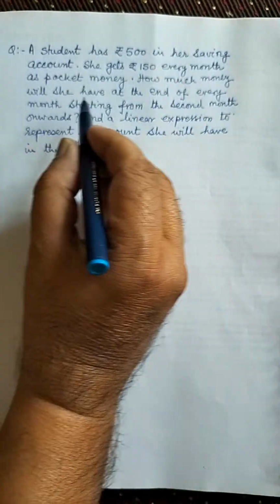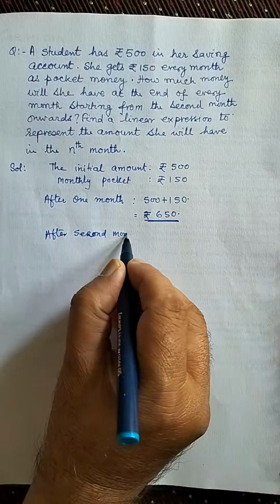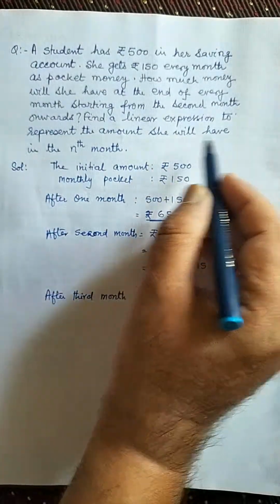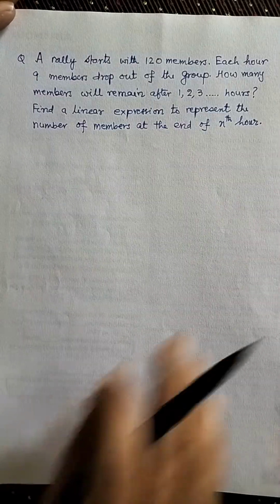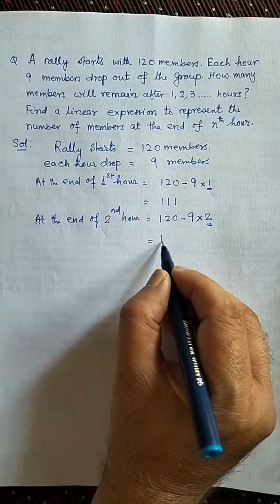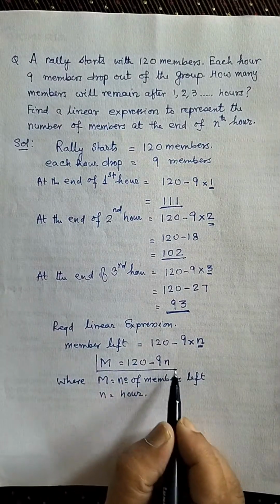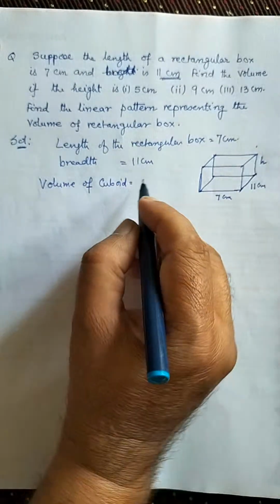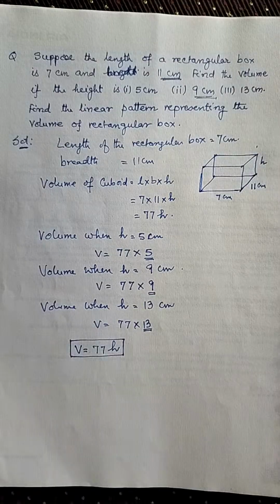Inspired Mathematically is live